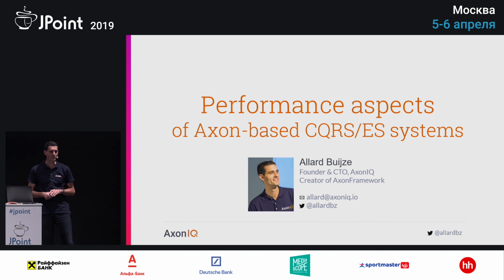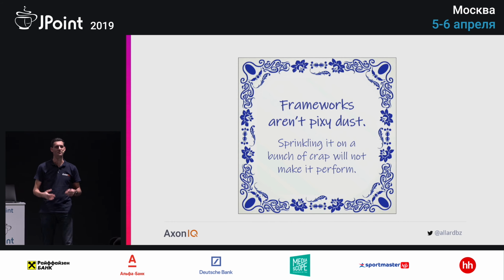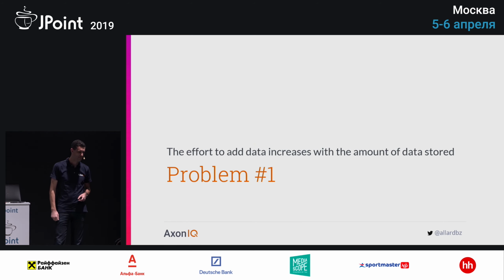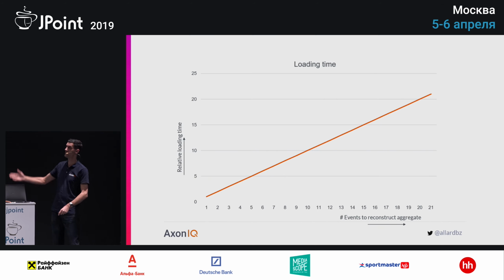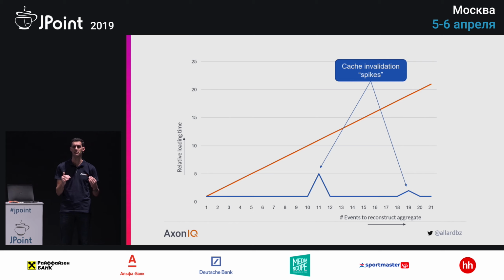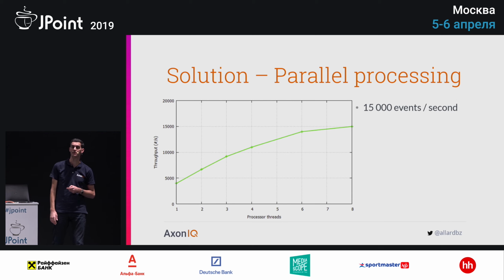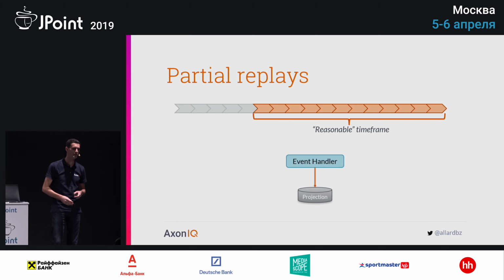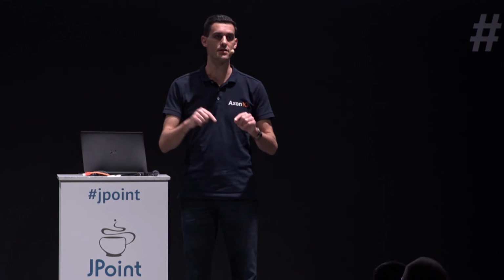Allard Buijze — Performance aspects of Axon-based CQRS-ES systems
Подробнее о Java-конференциях:
. . . . Рассказ о решениях проблем производительности CQRS/ES-систем от одного из авторов этих решений в популярном фреймворке — отличная возможность починить наконец свой production.

Axon Framework is a well-established open source framework for writing CQRS, event-sourcing (ES) and DDD-based applications in Java. It has been around for eight years and is used in business applications around the globe, with the financial services industry proving to be a sweet spot.

In October 2018 Axon 4 has been released. Starting from this release, Axon is a platform consisting of the open source Axon Framework and the open source Axon Server. The platform offers an unique, scalable way to build microservices. It allows developers to focus on functionality, with things like the correct routing of messages being handled by the platform.

In this session, we'll zoom into a specific aspect of Axon-based CQRS/ES systems: performance. While CQRS/ES is often touted as a great performance booster (through query simplification and eventual consistency), in reality, there are some challenges. Large event stores, or individual aggregates with large numbers of events, may show horrible performance. Also, replaying the event stream into a new read model sounds easy in principle, but becomes challenging when talking about billions of past events.

This session will begin with a fast-paced review of the core CQRS/ES principles and their implementation in Axon. After that, we'll focus on the various performance challenges and approaches to solving them.